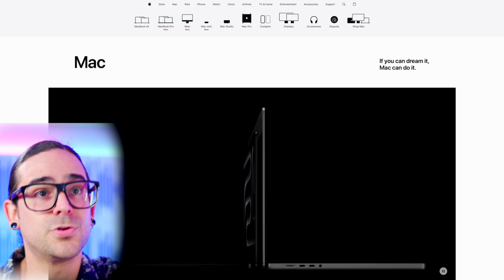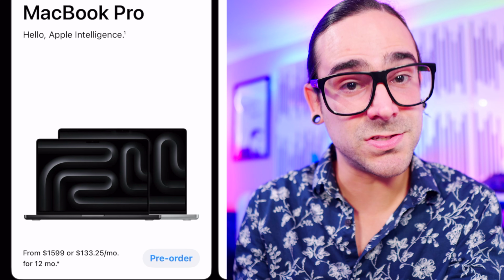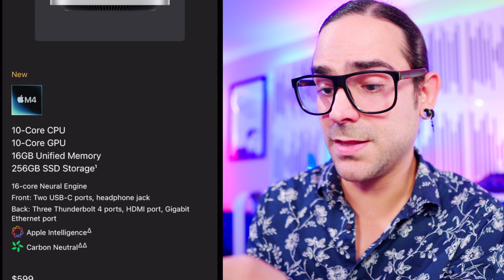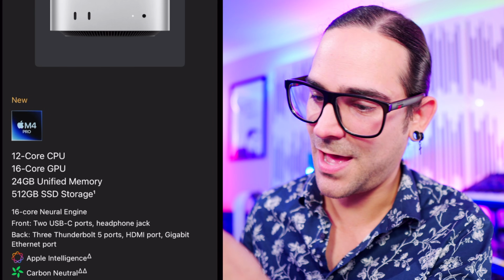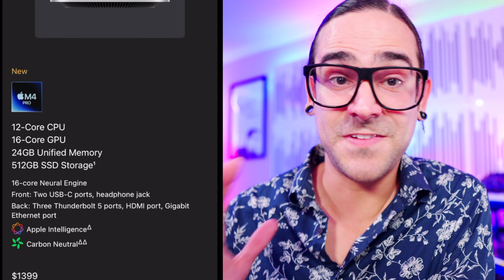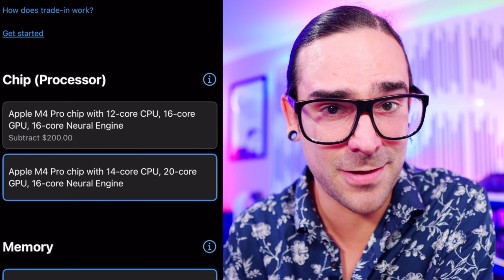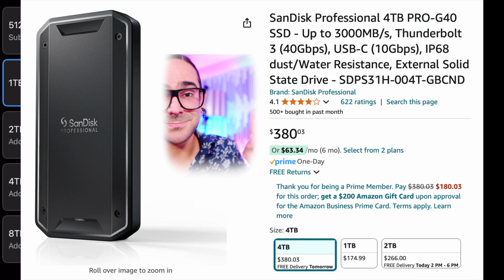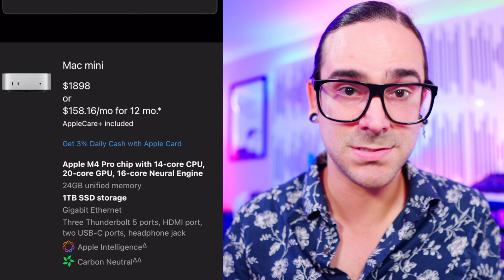APPLE MAC MINI M4 PRO | MUSIC PRODUCER AVOID THESE UPGRADES!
YESSSSSS!, I've been struggling with my main computer for almost 1 year without anymore updates and no support. So with he new APPLE M4 Chips, I feel is finally time to get a new machine and stop suffering the hurdles of an outdated computer in today's day and age of digital music creation. Come with me as I choose my favorite options and share a few tips I use when selecting my build and SAVE SOME MONEY ALONG THE WAY!!! LETS GOOOOOOOO!

My Guitars!🎸

⭐️My No.1 Fender American Ultra. 🌬Artic White

🔥PRS SE Custom 24-08🌝

☄️Charvel Style 2 “Super Tele”🪐

🌊Fender American Professional 2 Stratocaster🏄🏻‍♂️

🦾My Tele, although limited edition, its pretty much this👁

🔋Just add this PUPS!!!🐶

🤖My Guitar Racks 😸

👻Nitro SAFE  Stands 🥽

💥My Fav AC🫧

🚀My 5-String Carvel J Bass🔥

🎹My Jupiter X Synthesizer💥

🎹My OB-6👾

My Video Recording Rig 🎥

💎My A cam 🎥 Sony A6400

💎My B cam 🎥 Sony ZV-E10

🧨Computer shot Mic 🎙 AKG C214

👾Main Shot Mic 🎙

MY AUDIO RIG

A RIG

🎮Pro Tools Ultimate - HDX 1 🍒

🍎the New Mac Mini (in my WishList)🍜